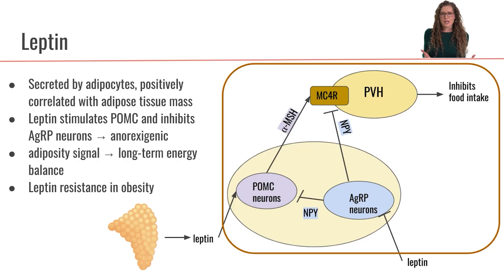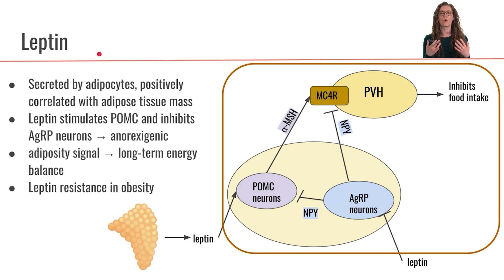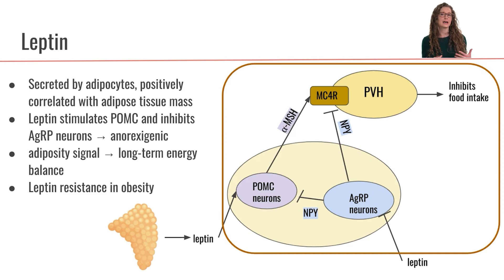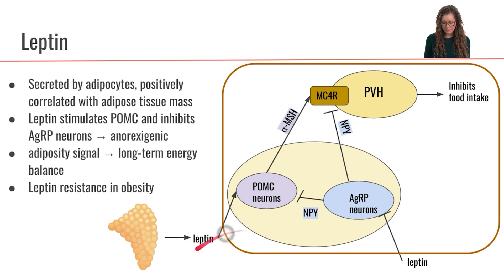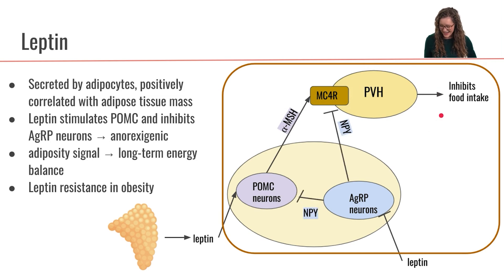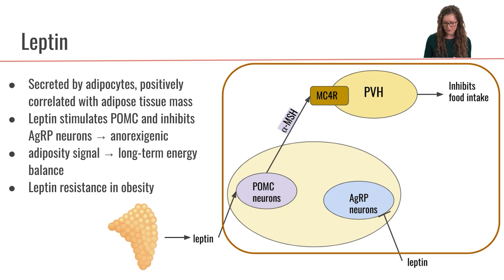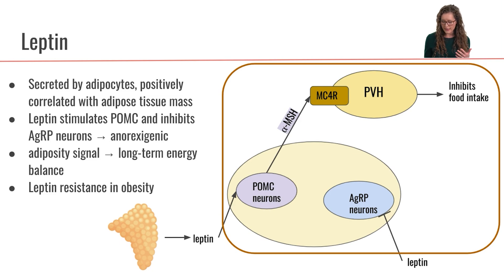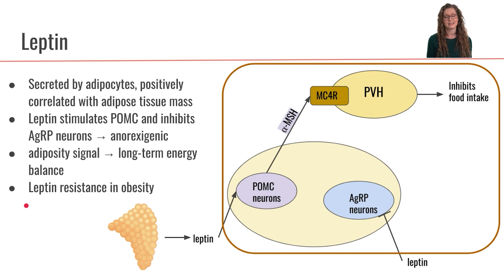Leptin the Long-Term Satiety Hormone | Part 9 Neurobiology of Food Intake | Macronutrient Lecture 45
Leptin is secreted by fat cells in proportion to energy stores to induce satiety at the level of the hypothalamus.

References
Klockars, A. et al. Hypothalamic Integration of the Endocrine Signaling Related to Food Intake. Curr. Topics Behav. Neurosci. (2019) 43:239-270

Leptin is a reflection of the energy stores in our body. Leptin is secreted by fat cells called adipocytes in proportion to adipose tissue mass. More adipose tissue mass, more leptin is secreted. Leptin crosses the blood-brain-barrier at the arcuate nucleus of the hypothalamus to stimulate the POMC neurons to release the neurotransmitter alpha MSH. Alpha MSH in turn stimulates the MC4R receptors of the paraventricular hypothalamus to induce satiety. Leptin also inhibits the orexigenic AgRP neurons. With obesity, leptin resistance can develop. Although a high amount of leptin being secreted, however this leptin is less effective at inducing satiety due to some downstream problems in signaling of the leptin receptor in the hypothalamic neurons.